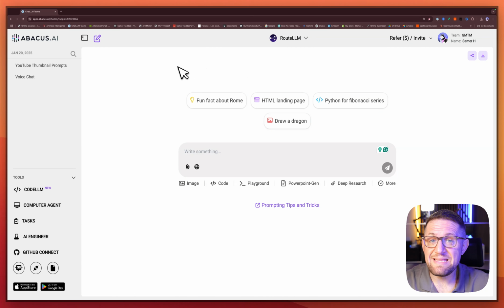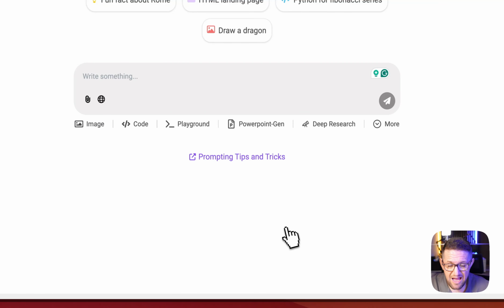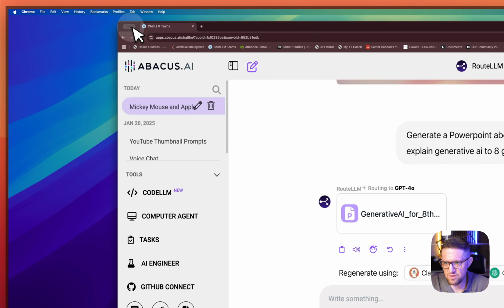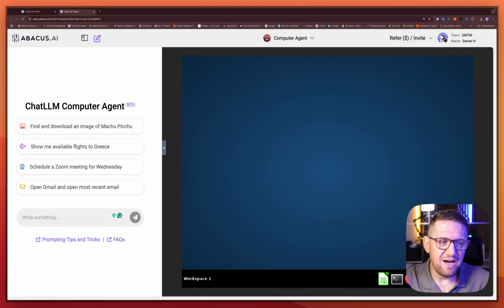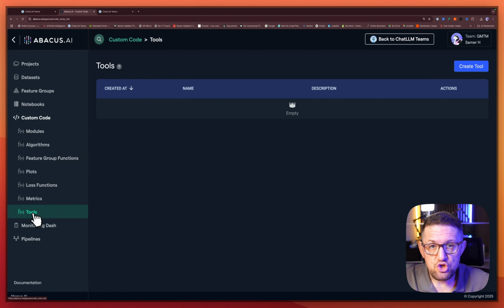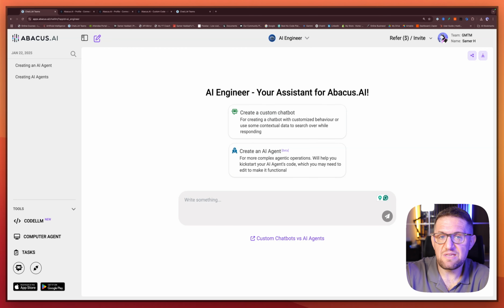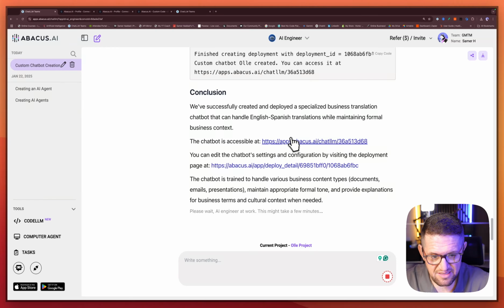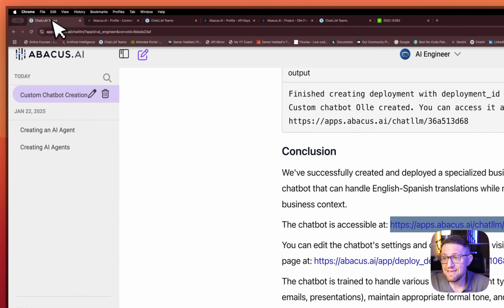This AI Platform Gives You 19+ Models for Only $10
In this video: I review Abacus AI, an all-in-one AI platform that gives you access to 19+ models for just $10, making it one of the most affordable AI tools available.

— CHAPTERS —
00:00 The Problem with AI Tools
00:59 What is Abacus AI?
02:13 Platform Walkthrough & Model Selection
04:40 The $10 Price Tag
05:00 AI Image Generation Demo
07:00 AI PowerPoint Generation Demo
10:40 Building an AI Chatbot
15:20 Advanced Features (API & Deployment)
20:20 Building a Translation Bot
24:53 Who is This For?
27:40 Final Verdict

— FILENAME —
FileName: GMTM220